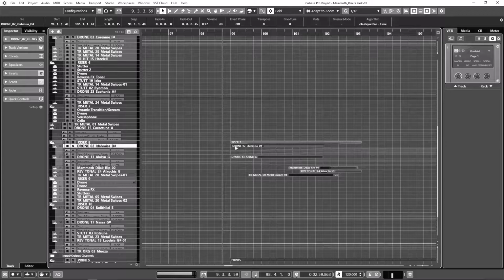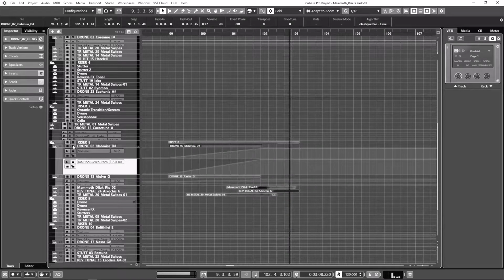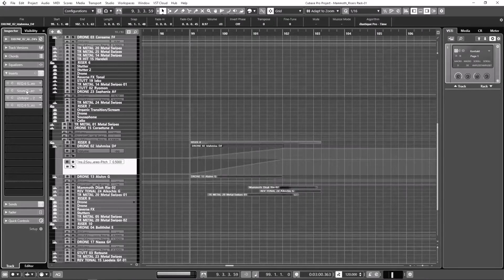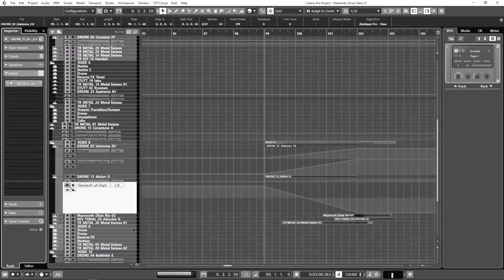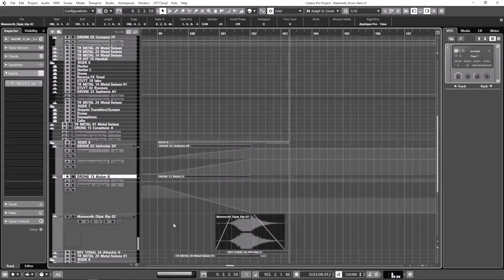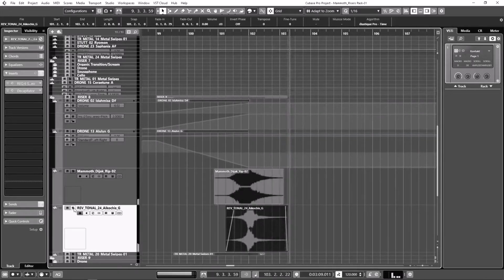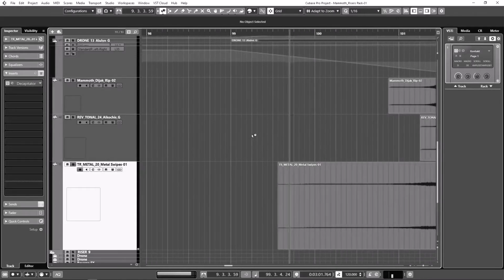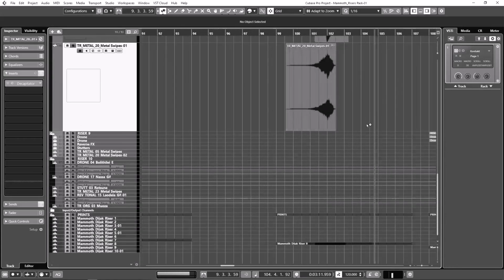TUTORIAL: How to Create Custom Risers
Join composer and sound designer Jake Dijak (Elephant Music/Mammoth Audio) as he discusses his process for creating custom risers with DENSITY.

Sign up to receive a free sound design pack every month, such as these risers, pulses, drones, hits, stutters, and more.